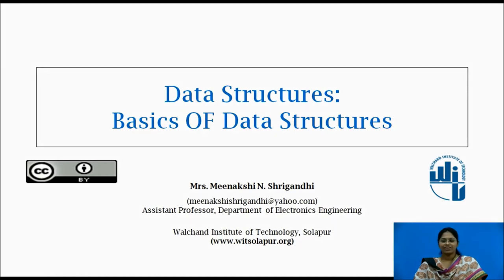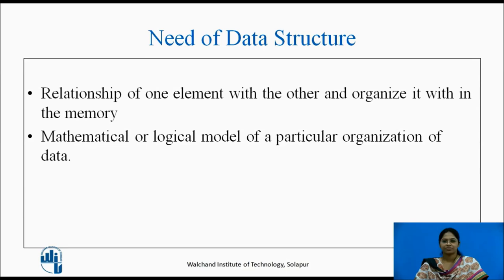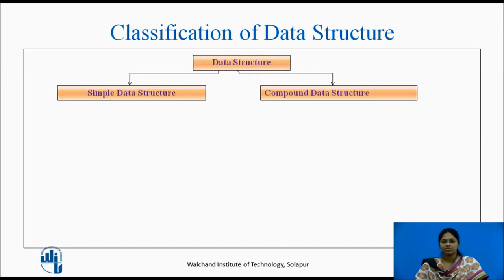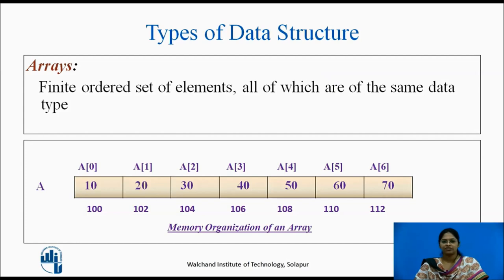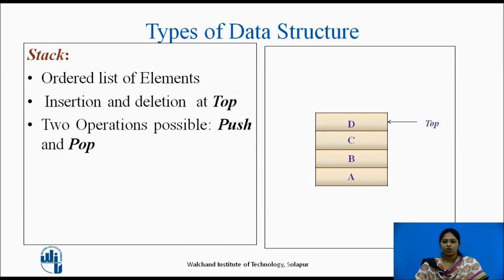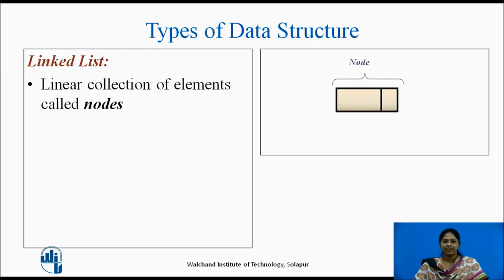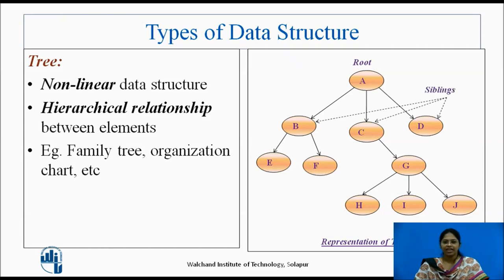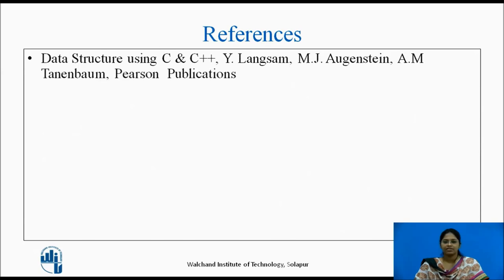Basics of Data Structures